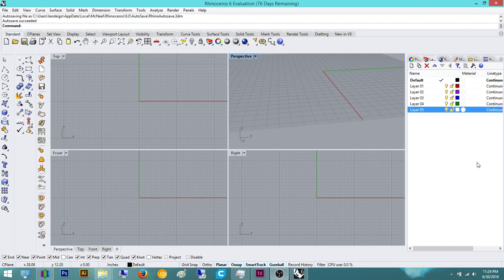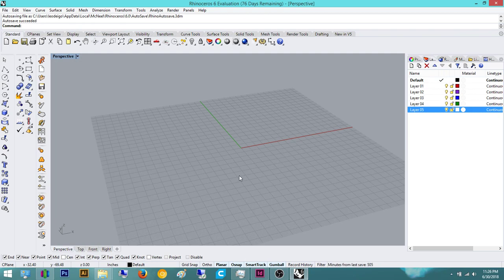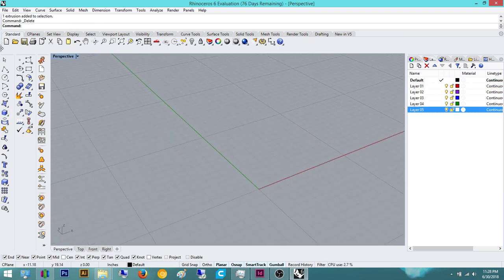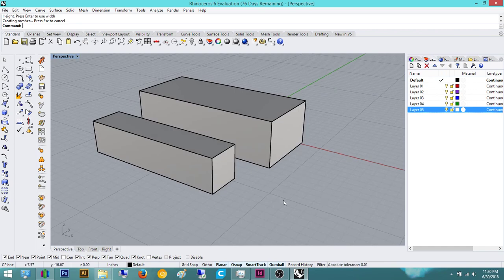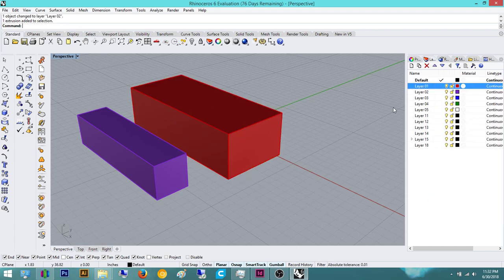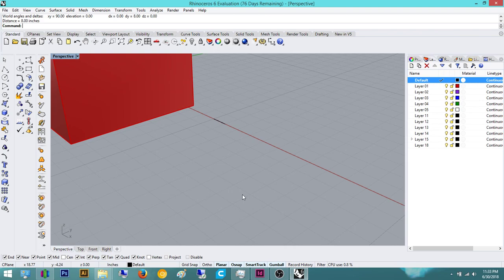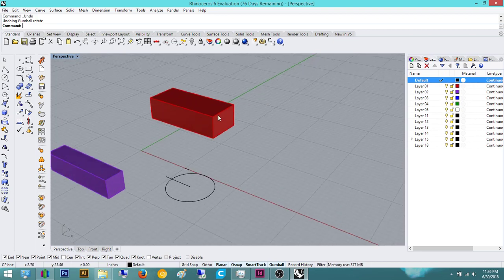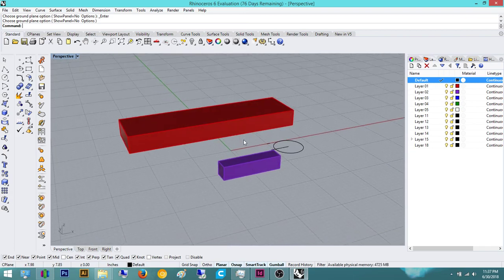Learning Rhino #1: Basics + Interface